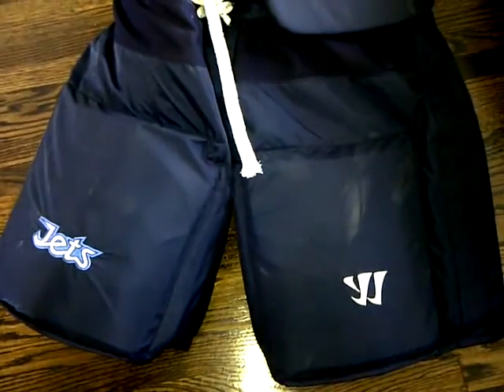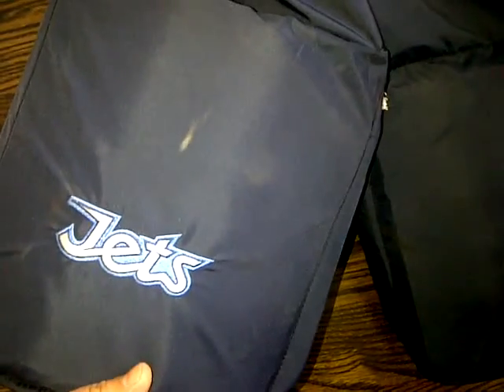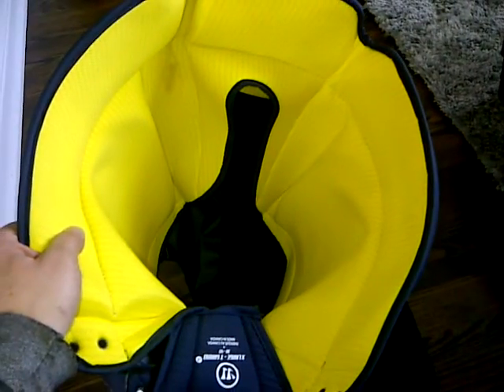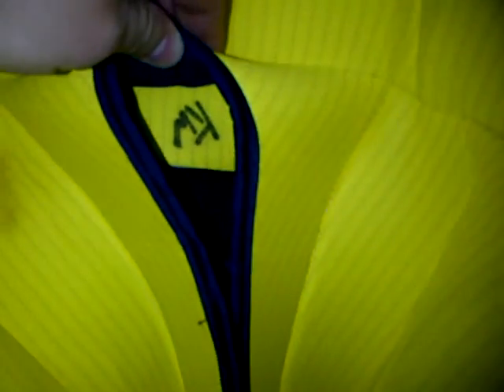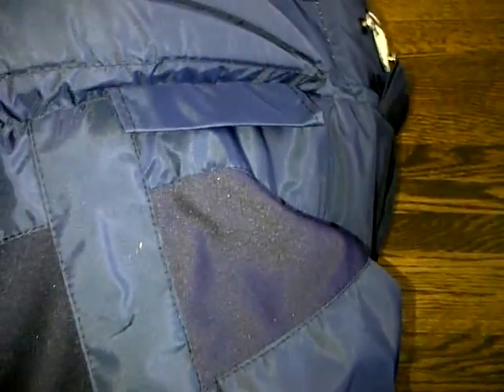Winnipeg Jets Pants XL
These are a pair of Ed Pasquale PRO RETURN pants that I'm selling for a friend of mine.